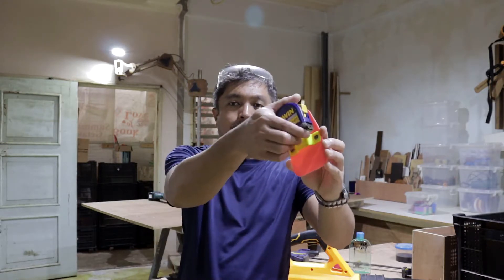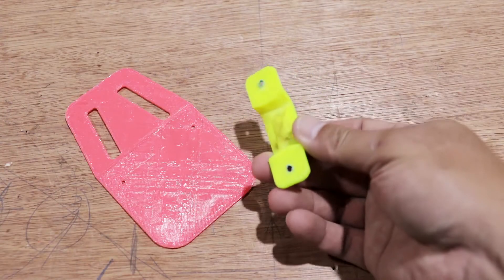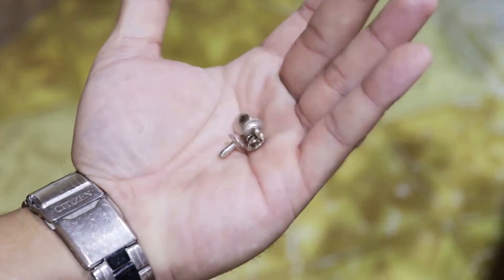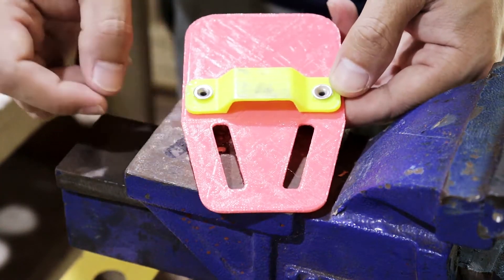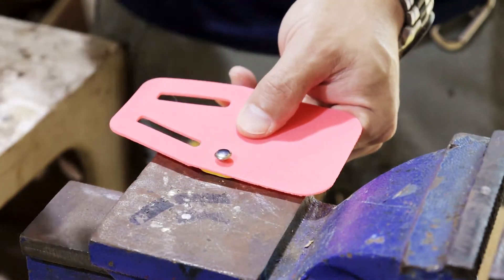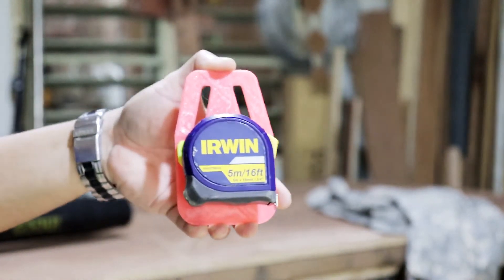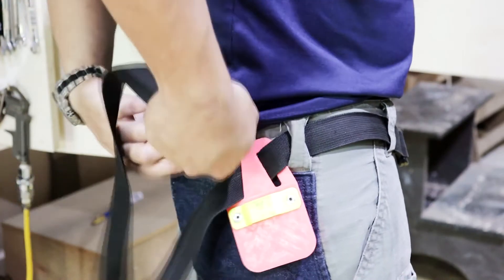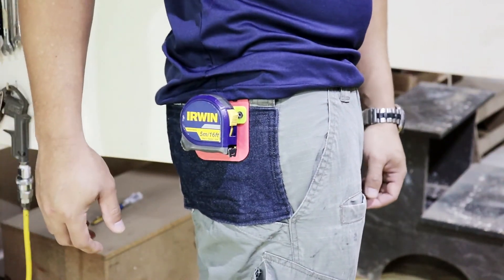Tape Measure Holder Belt Clip - 3D Printed